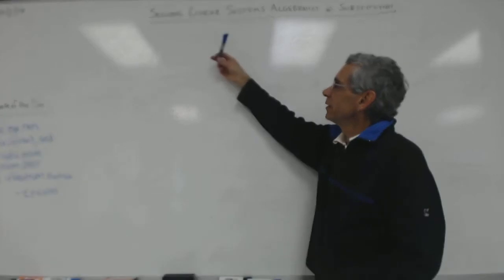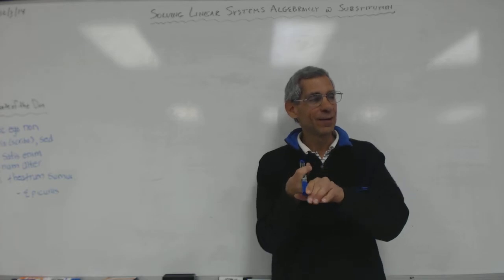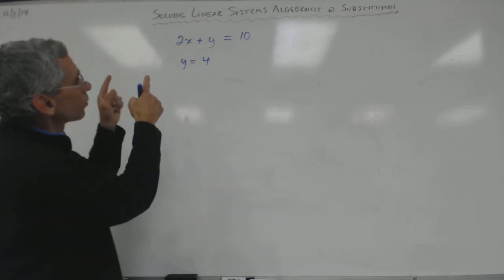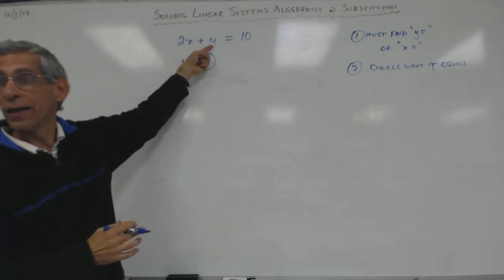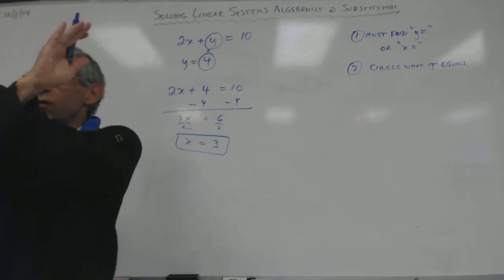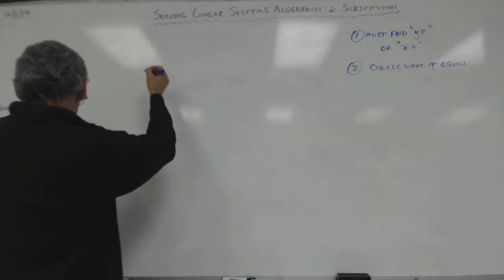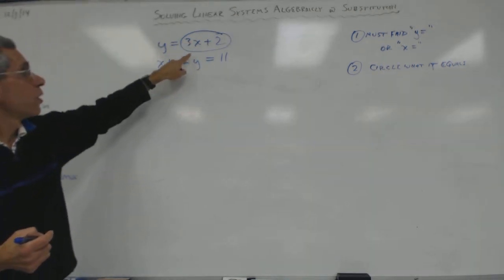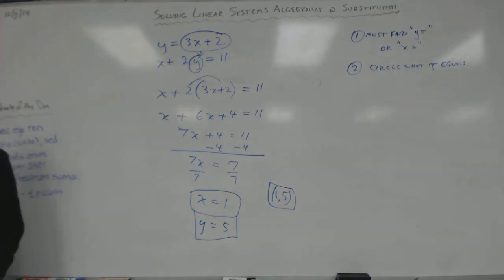12 3 Gary Solving Linear Systems by Substitution 7th